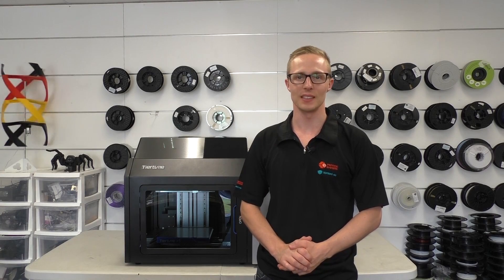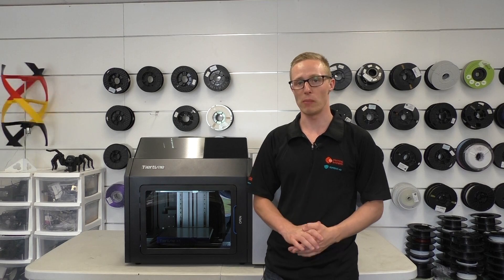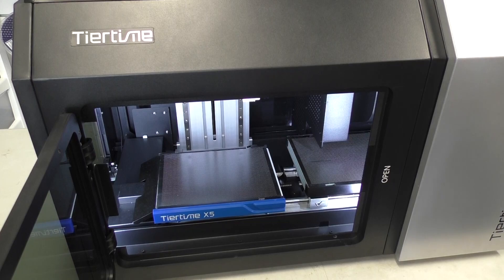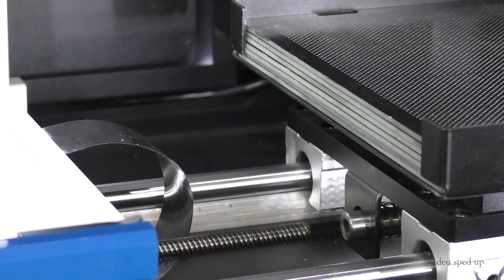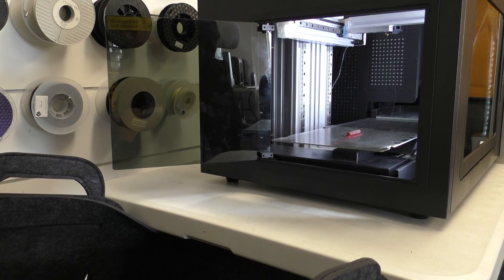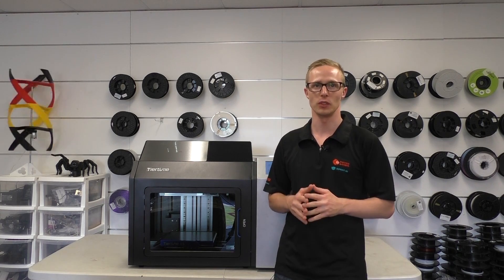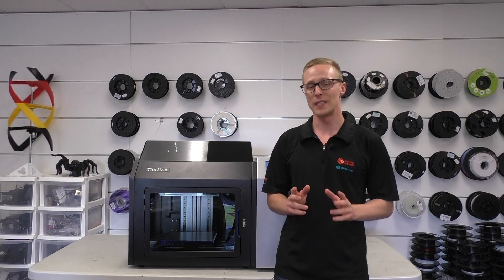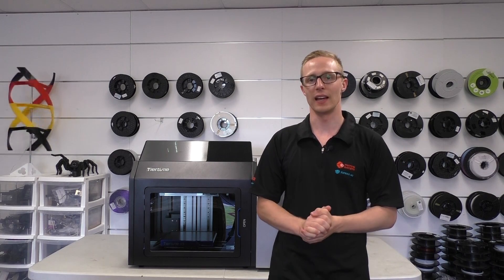Introducing the X5 3D Printer - Continuous Printing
TierTime's newest 'beastly' 3D printer the X5 utilises what we call "Contin-U-Print". It lets you queue up to 8 prints, print them out one after the other without you having to come and change the perfboard.